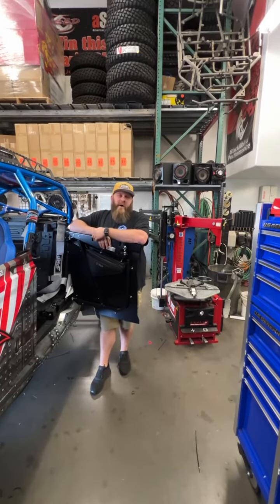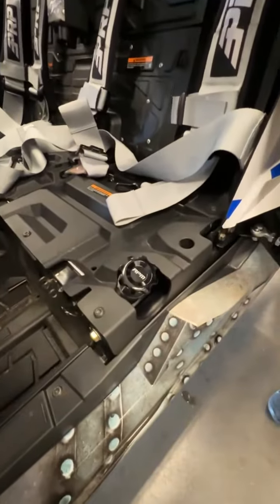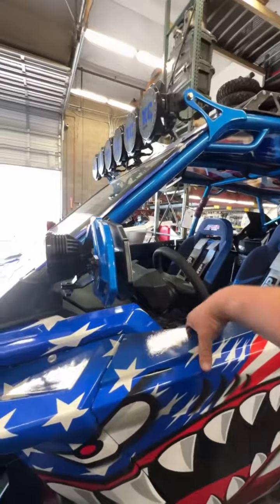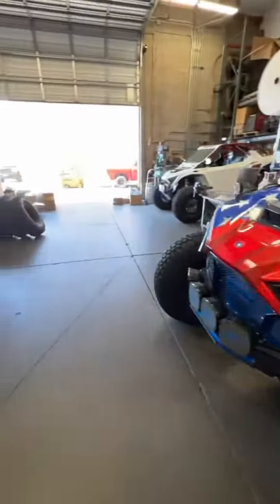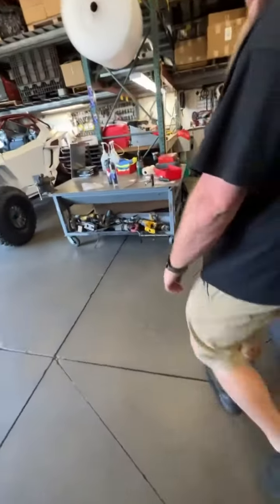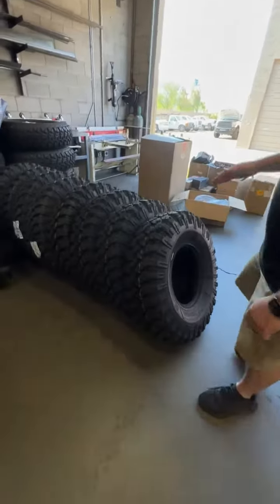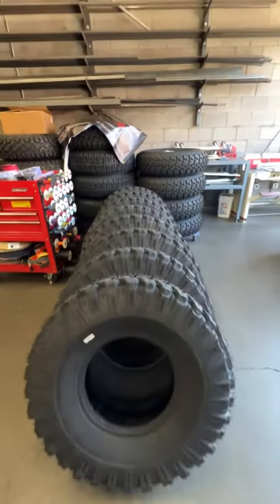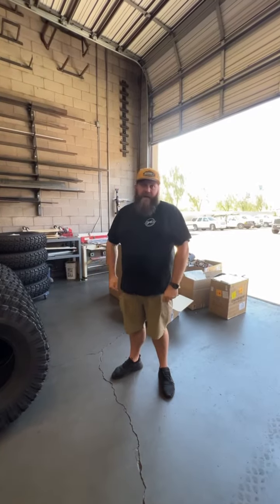6/12 Jagged X Offroad Shop Walk